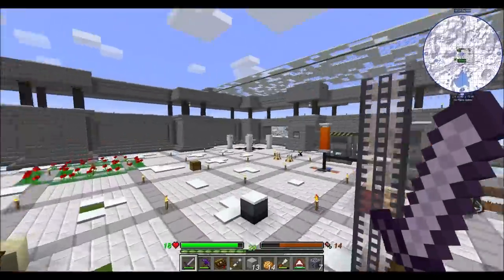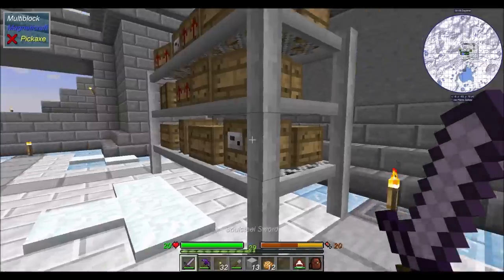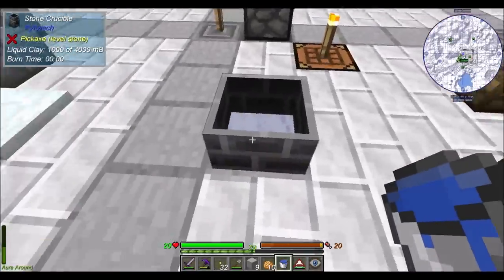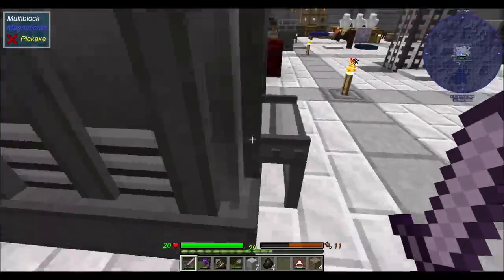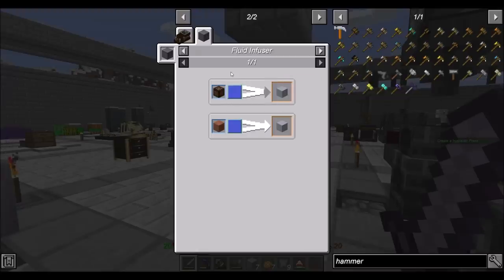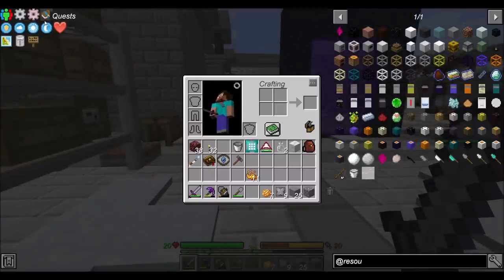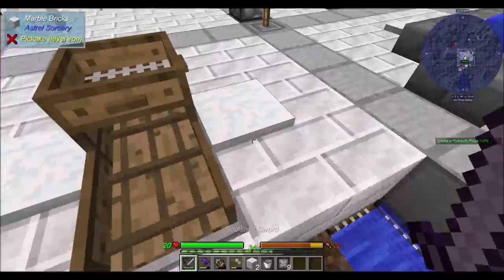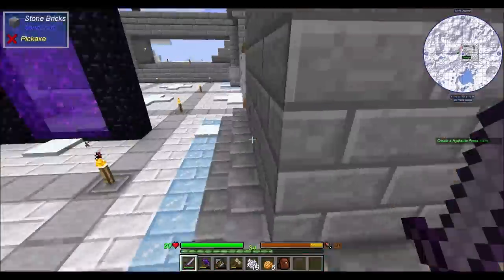Glacial Awakening Ep17 Blast Furnacing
I'm doing Soaryn's homework.